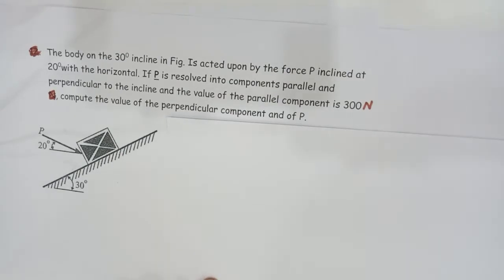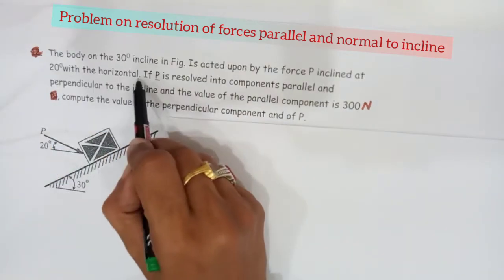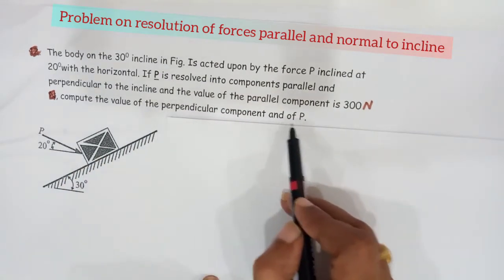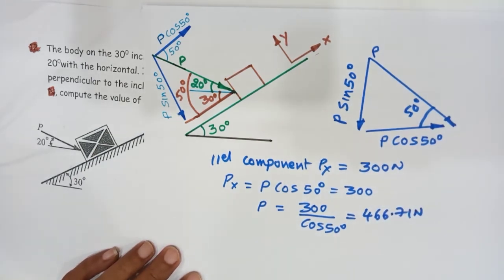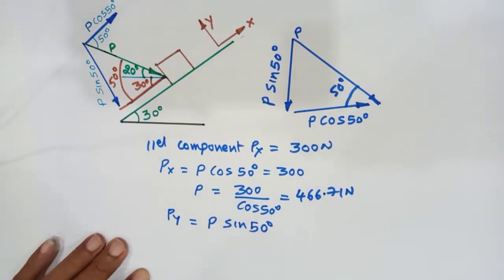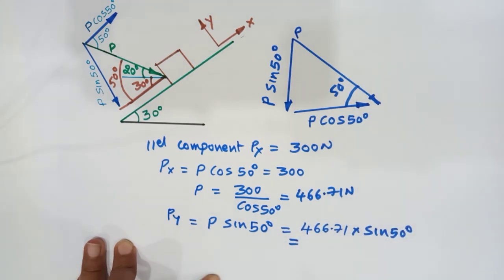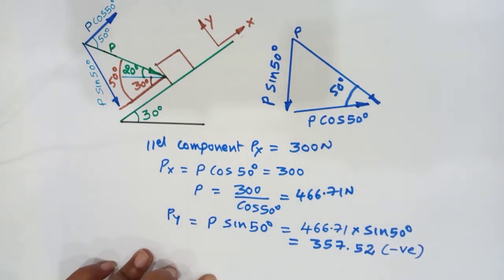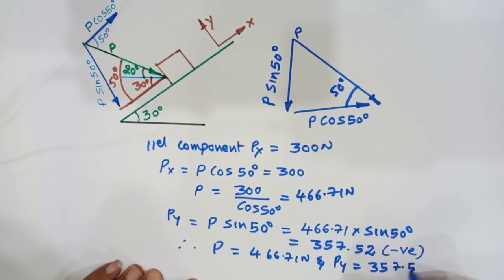Resolution of forces, parallel and normal to incline. problem : 2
in this video you can learn about  how to resolve the forces acting on body , when the body is placed on incline and find the component of the forces acting on body normal and parallel to the incline.
This is second problem under body is placed on incline.
The best example for incline is Ramp.